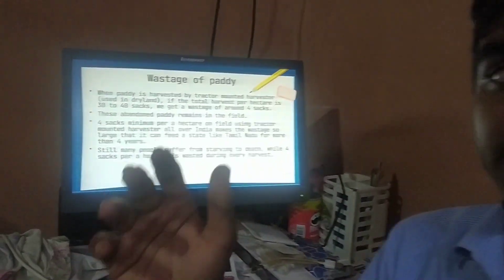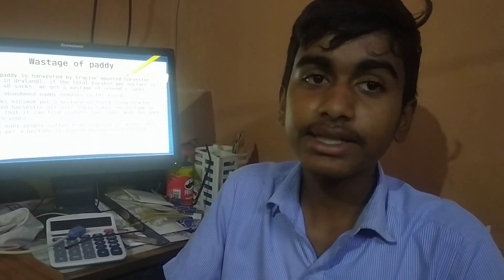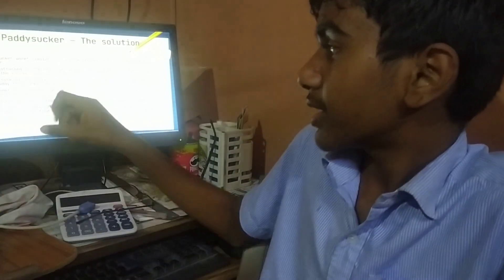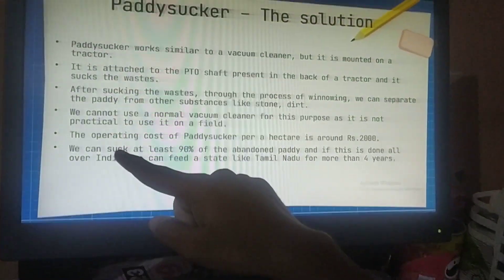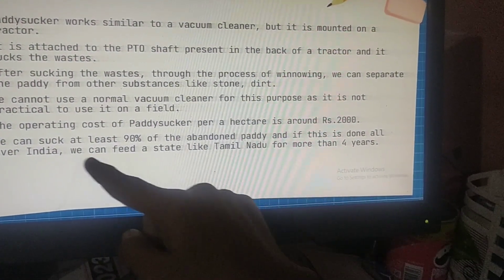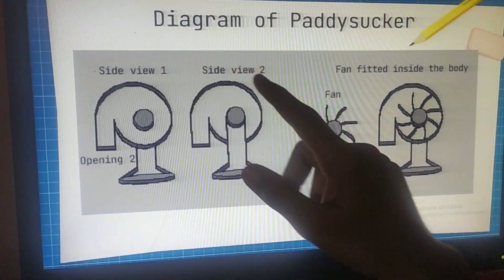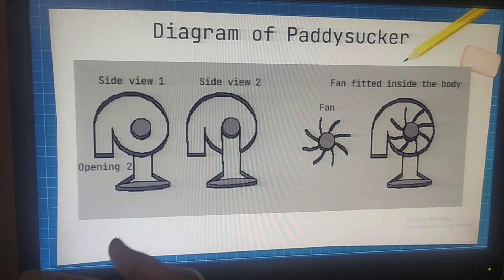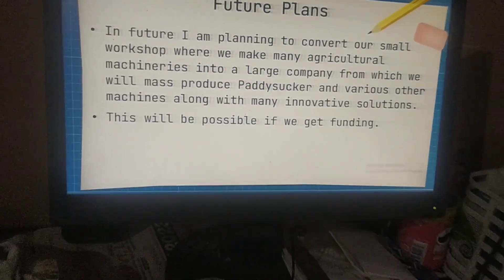SYI18246 | Team Paddy Rescuers | Top 2000 | SYI25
UID: SYI18246

SCHOOL NAME: CARE International School Trichy
Team Name: Paddy Rescuers

Team Member Name 1: Dhejesh

Idea Tagline: Paddysucker - Important Machine for Farmers

Idea description: Paddysucker can be used to take out the waste paddy in the field through winnowing we can separate paddy from the waste.